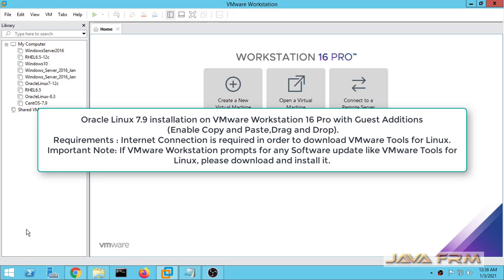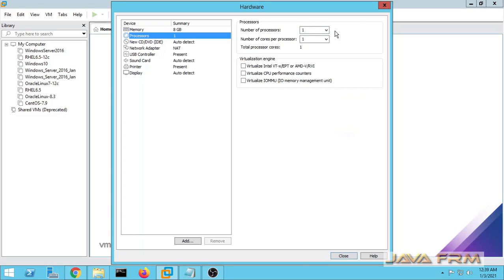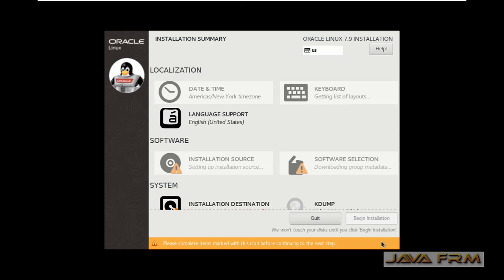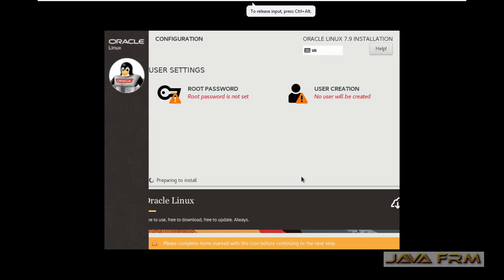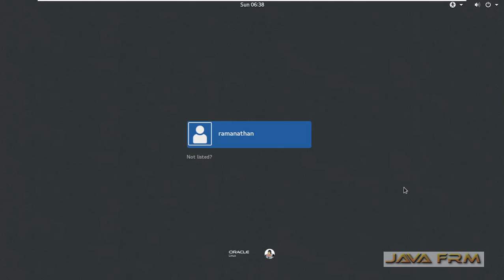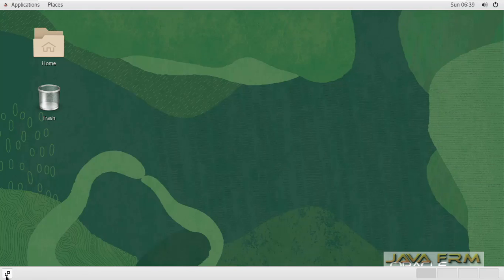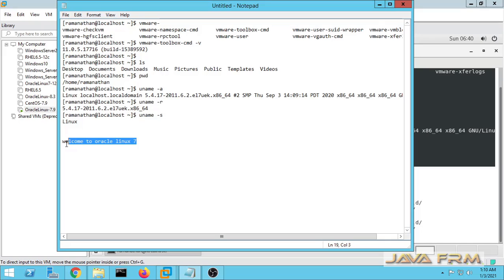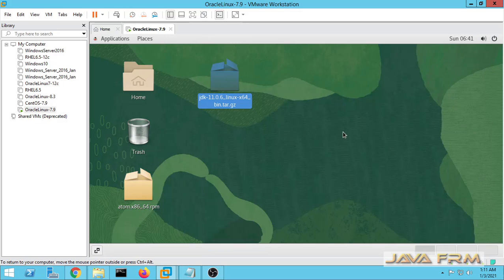Oracle Linux 7.9 installation on VMware Workstation 16 Pro with Guest Additions (Linux Tools)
In this video we are going to see how to install Oracle Linux 7.9 on VMware Workstation 16.1 Pro.
Make sure you are connected to internet in order to download Linux tools from Vmware.
2. Clipboard sharing is enabled (copy and paste) and
3. Drag and Drop is enabled.